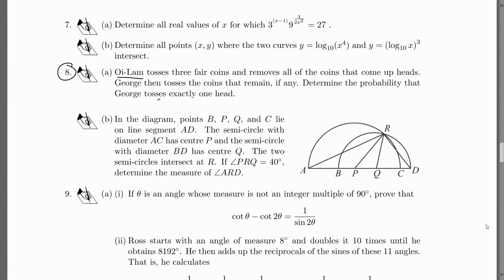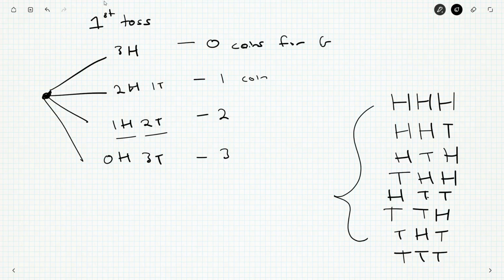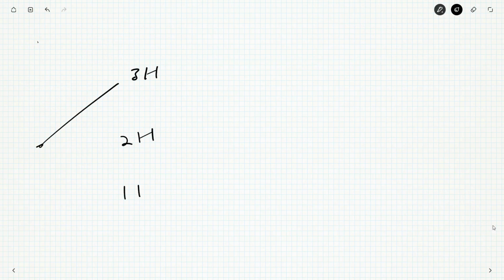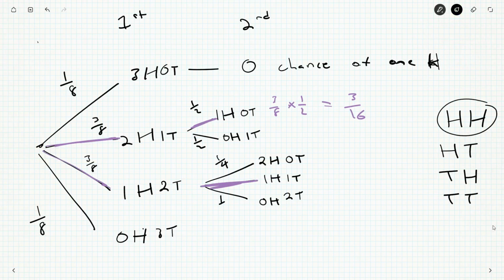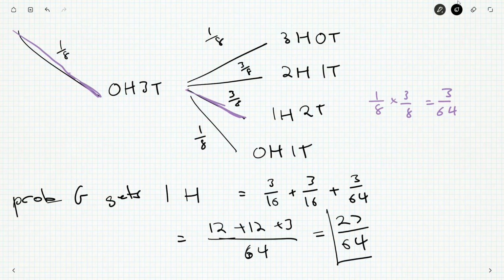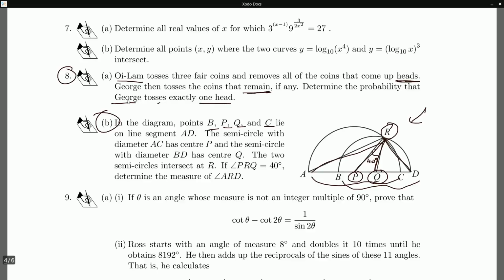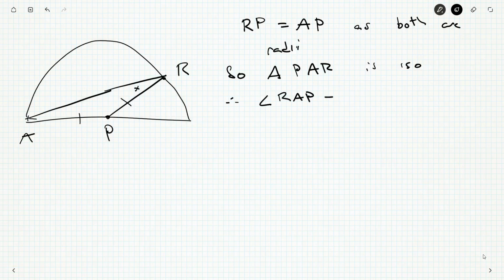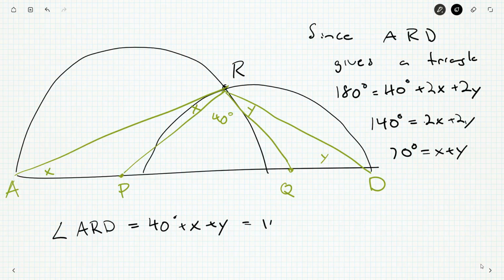Euclid 2010 8